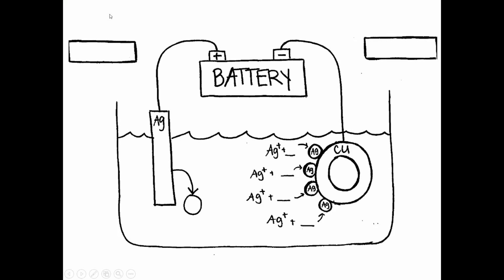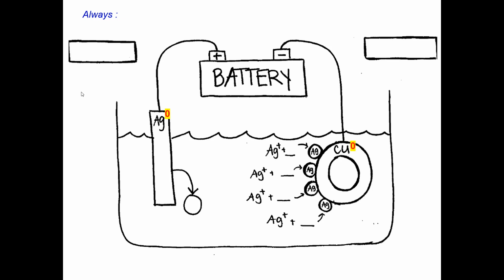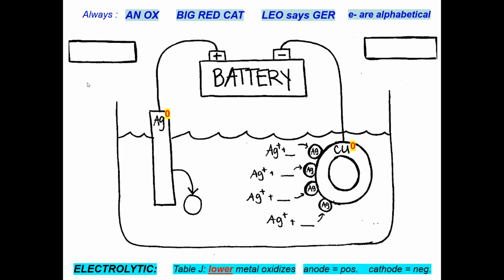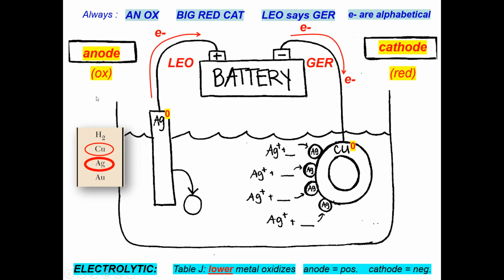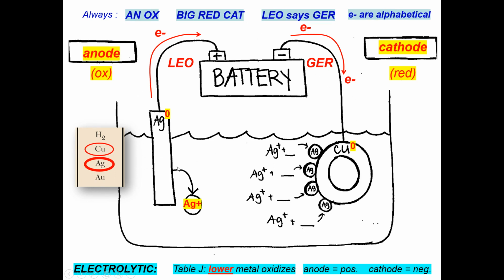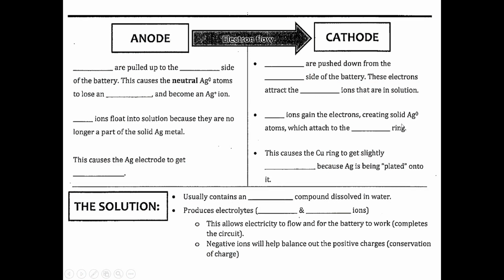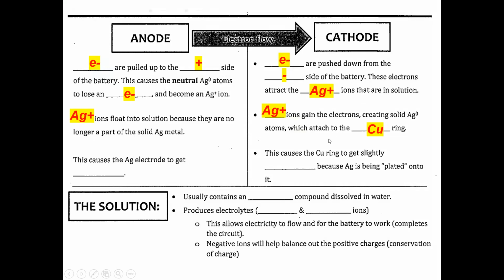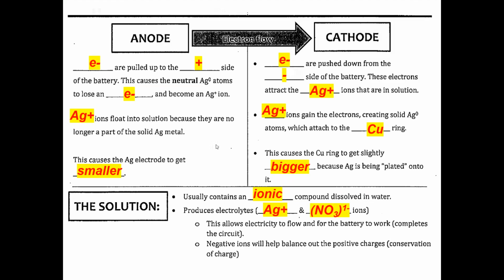Foldable Instructions - Electrolytic Cell